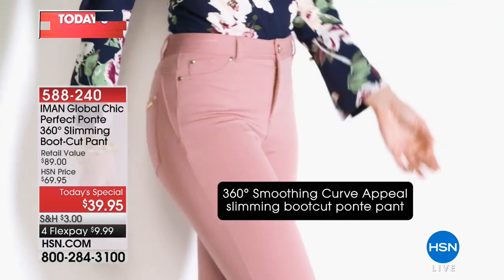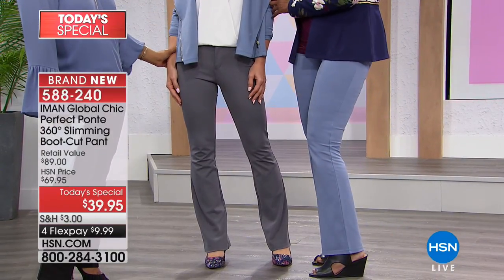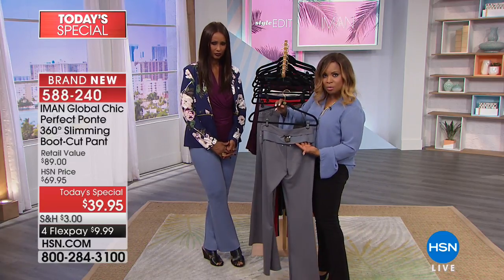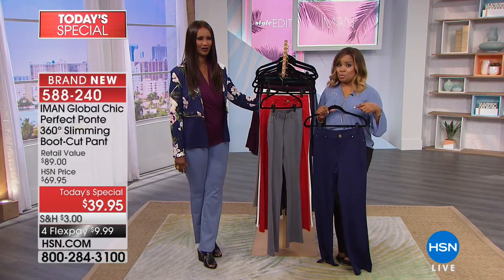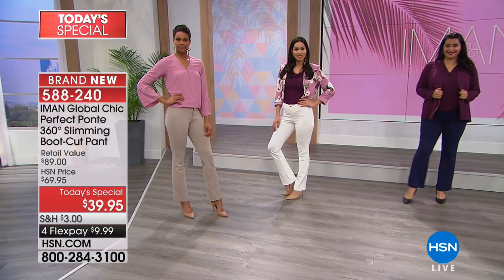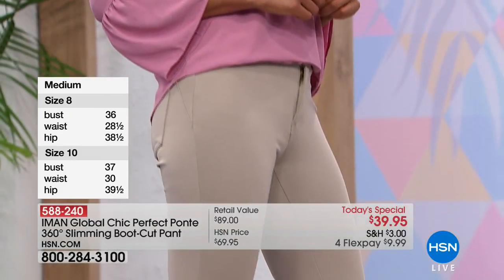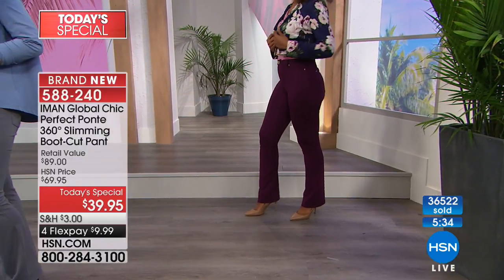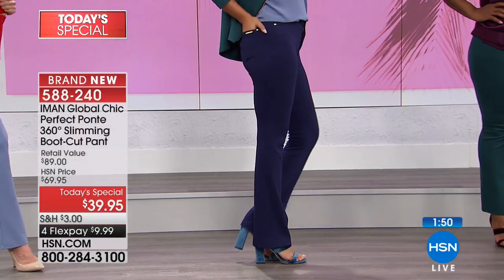HSN | IMAN Global Chic Fashions 02.24.2018 - 05 PM